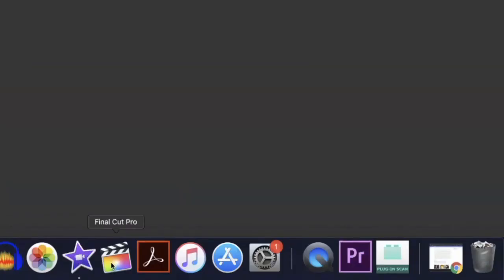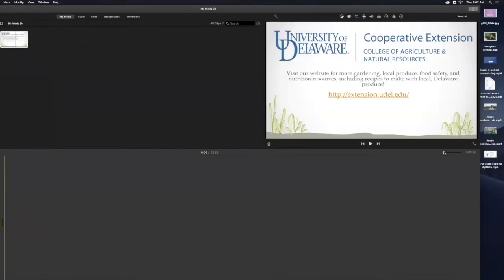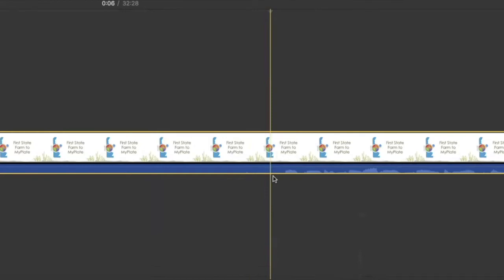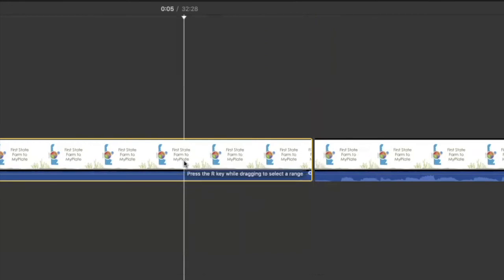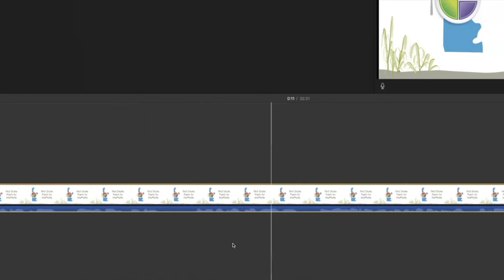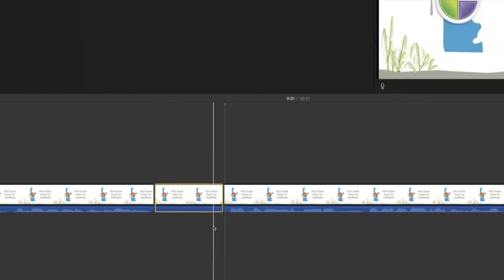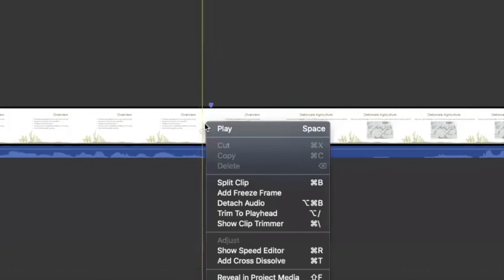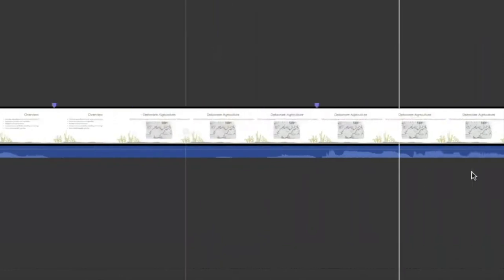Editing iMovies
For those Extension professionals who have iMovie or other video software, this tutorial shows how to make basic audio editing, to remove delays, pauses, and utterances like "um" from vides. This technique will work with any video editing software that shows the audio wave portion of the recording. It is ideal for those who have recorded workshops and PowerPoint presentations on Zoom.